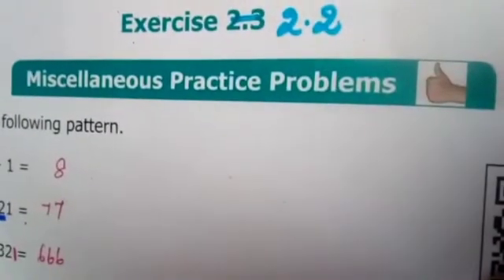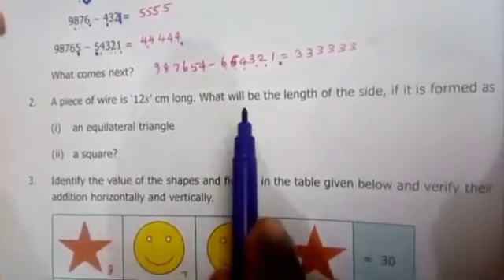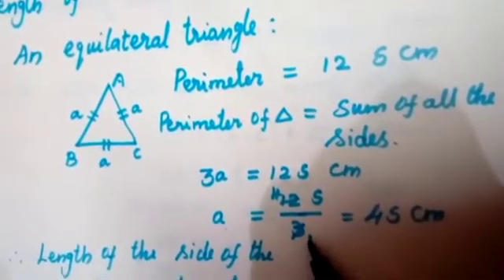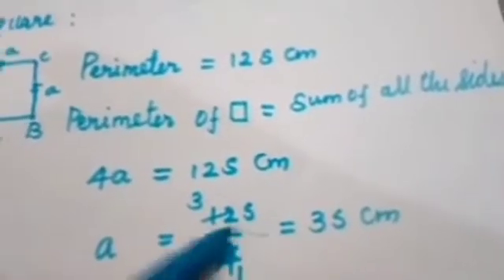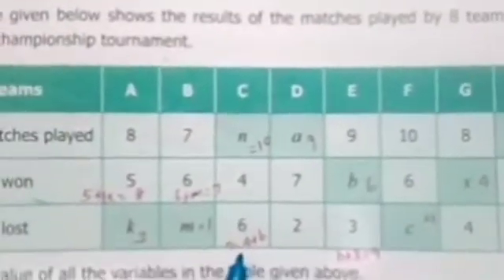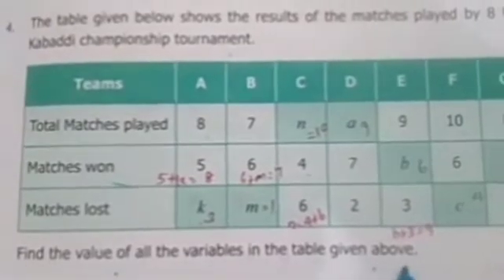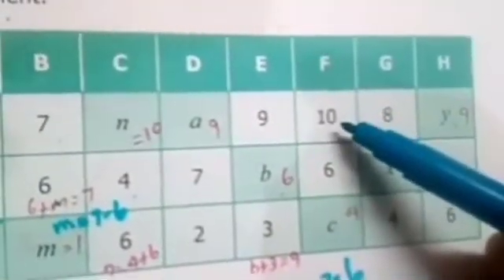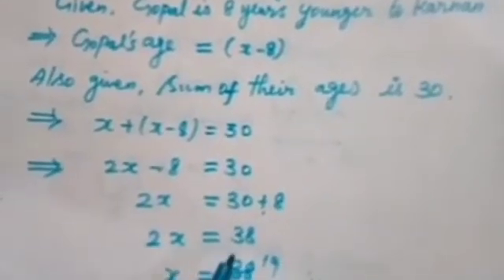6 th maths (Exercise 2.2)